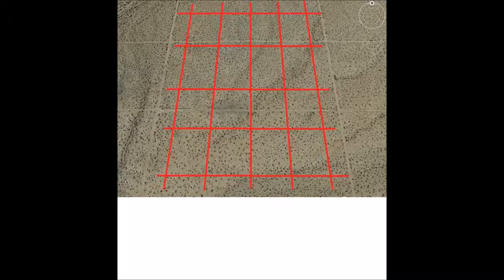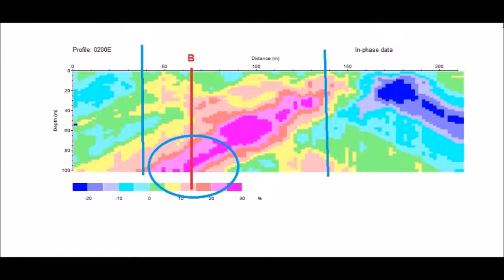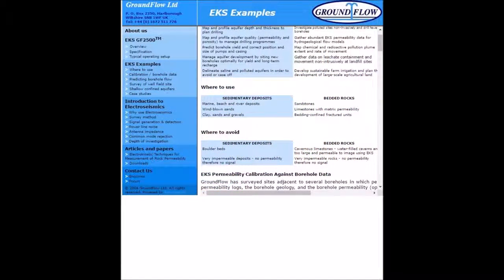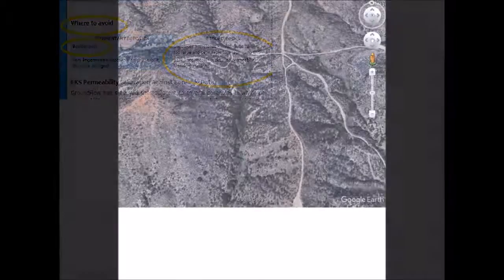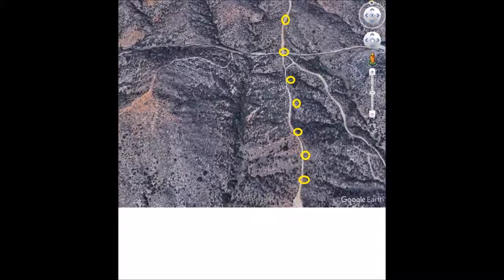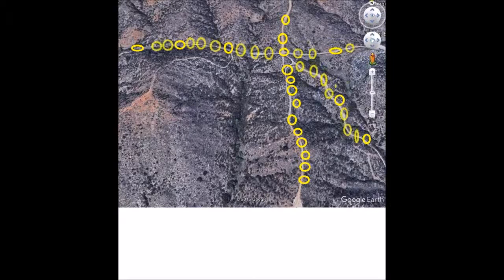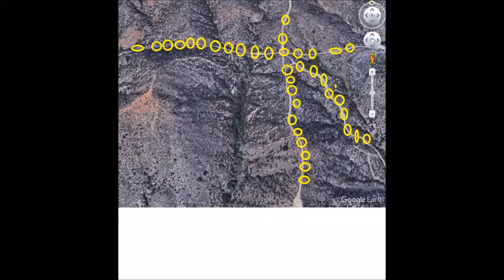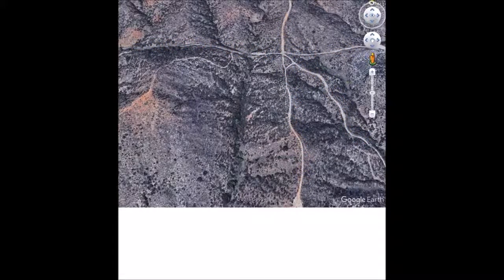LOCATE WELL WATER, Seismic method vs VLF scan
Please watch this video before you consider any groundwater survey. Not every survey method is correct for your property. Make sure you are choosing the best tool for the job. Scientific groundwater surveys in California.